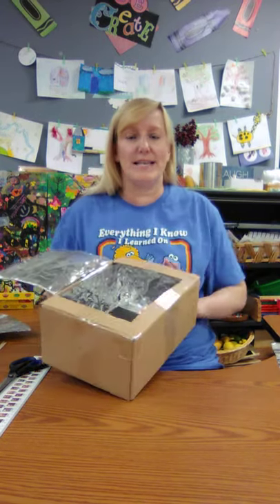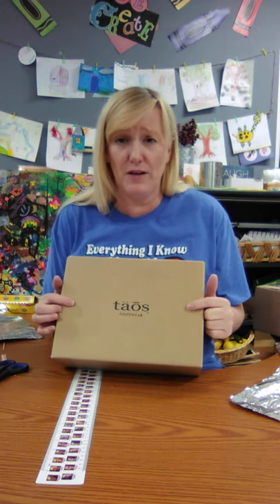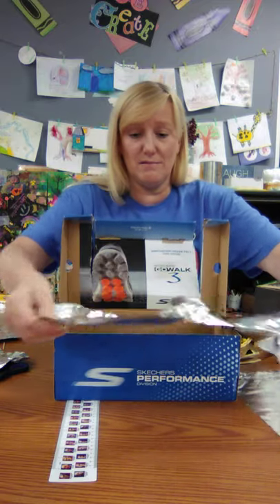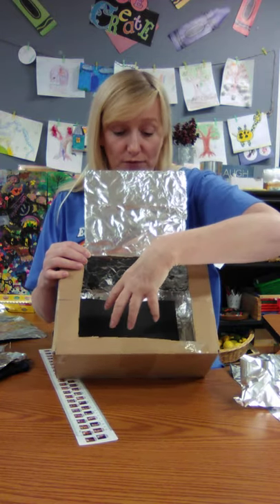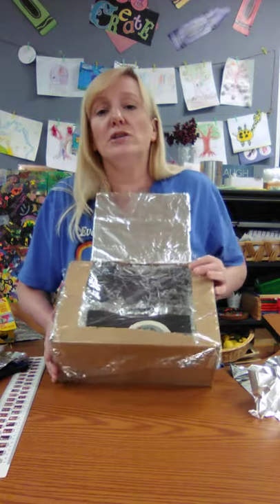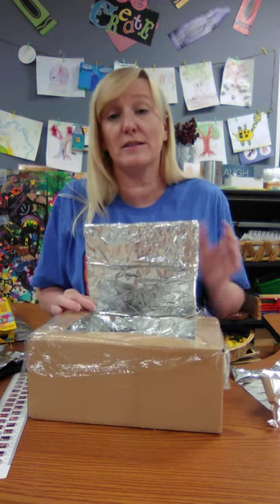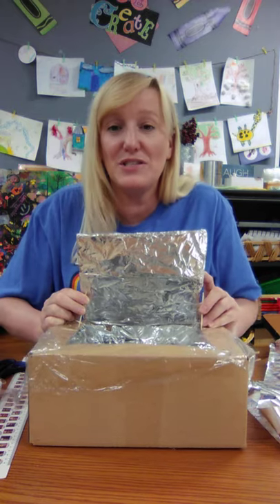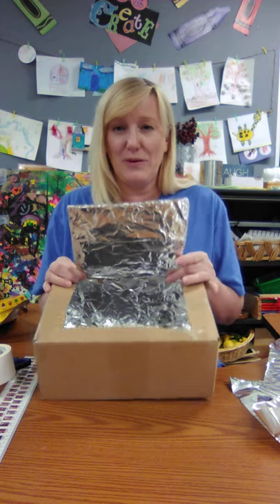Shoebox Solar Oven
How to make your own solar oven out of a shoebox.